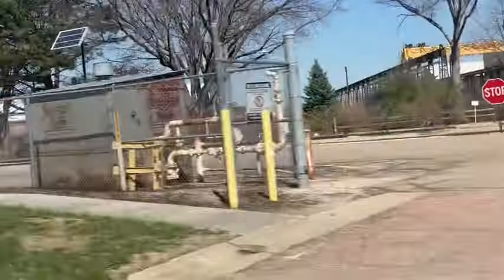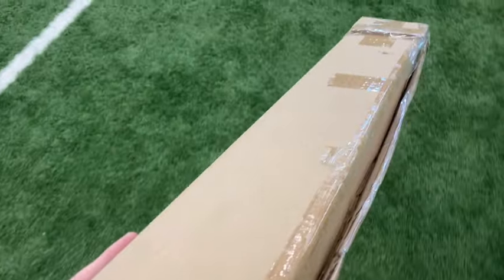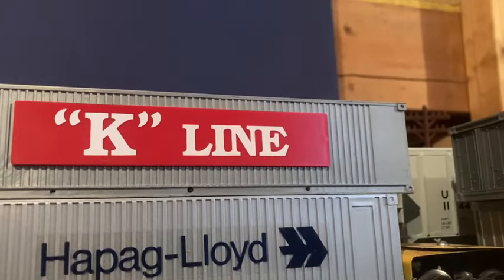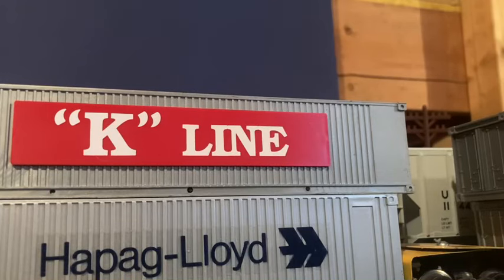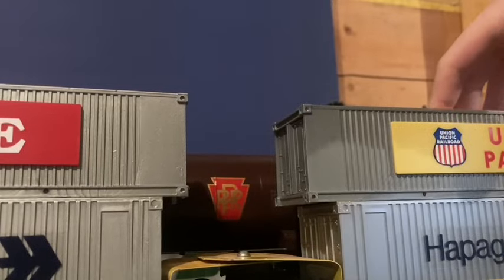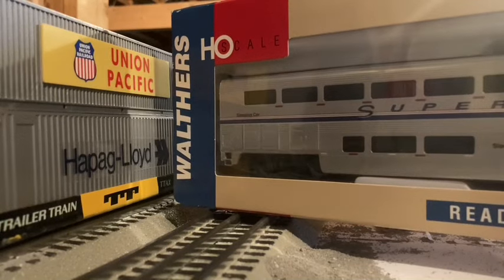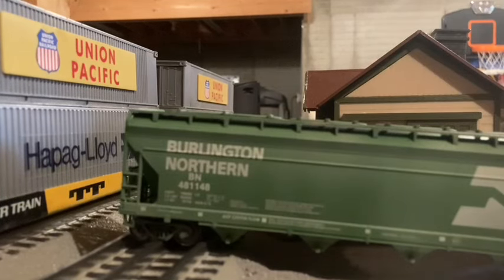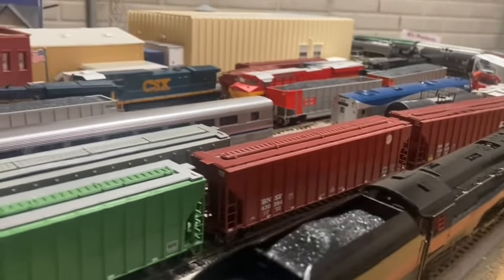Quick Return to Train Thunder + Haul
Now here’s a train show that, for me, came out of the blue. Like every show, Murphy’s Law became involved in some way, but also like every show, progress was made.
Railfanning footage coming soon.
Thanks to Owen for taking me to the show and out railfanning.